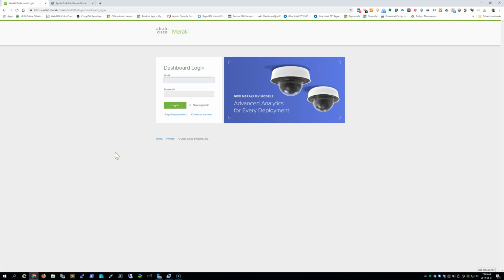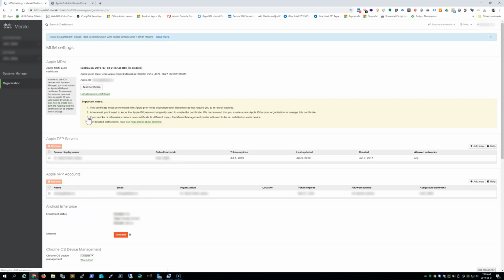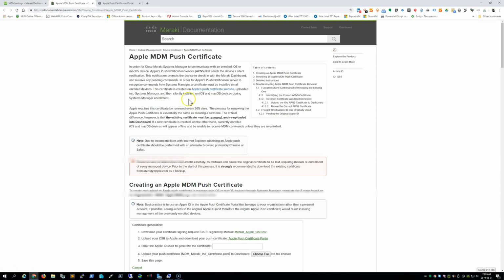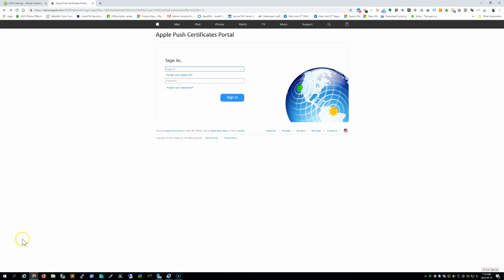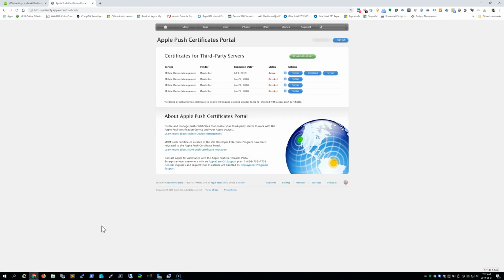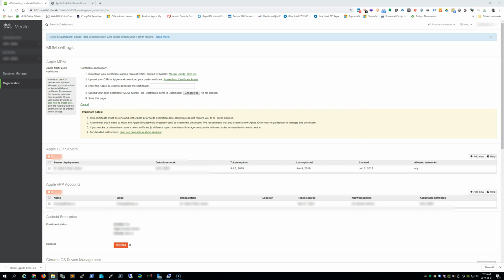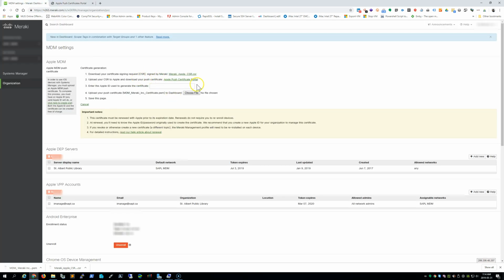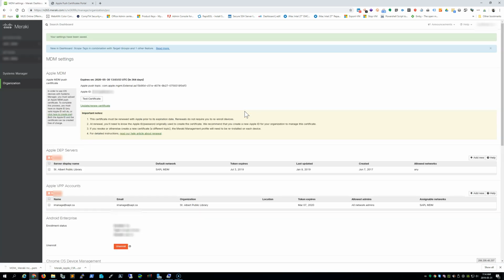Apple Push Certificate renewal for Cisco Meraki MDM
How to renew the Apple Push Certificate for Cisco Meraki MDM